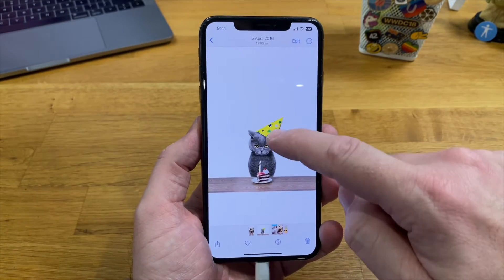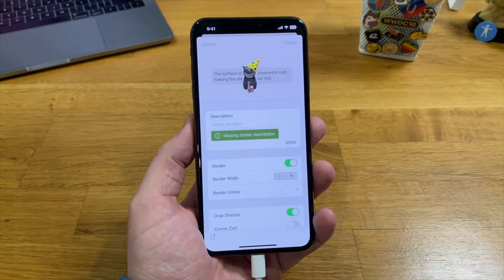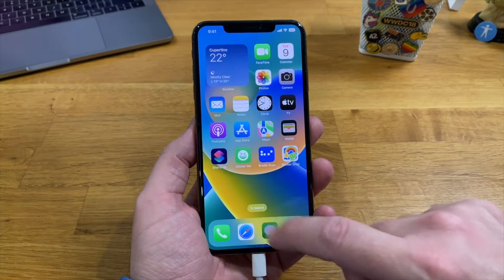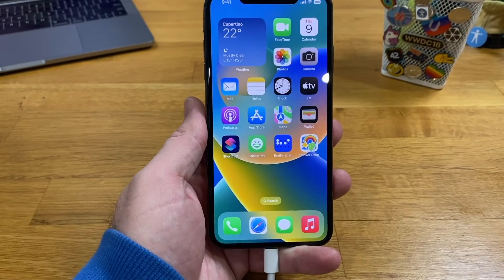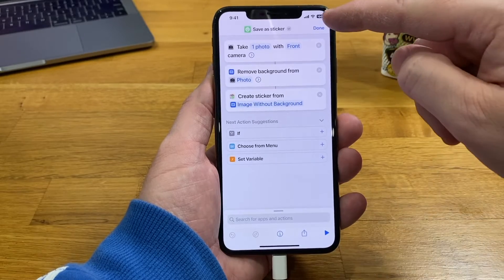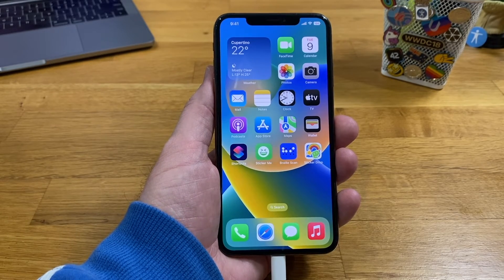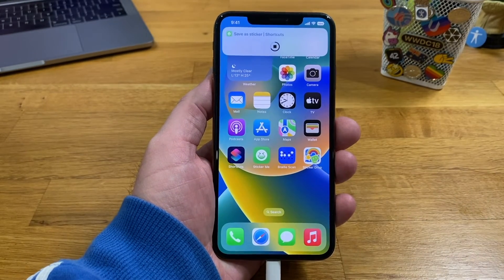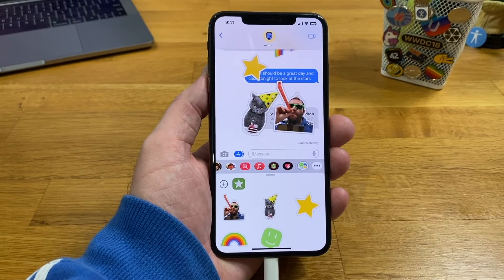Welcome to Sticker Drop for iOS 16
Introducing Sticker Drop, the easiest way to turn images into Stickers for Message.

- Unlimited Stickers
- Create & Share Sticker Packs with others
- No Subscriptions
- No Analytics

Sticker Drop version 1.0 shown in video.